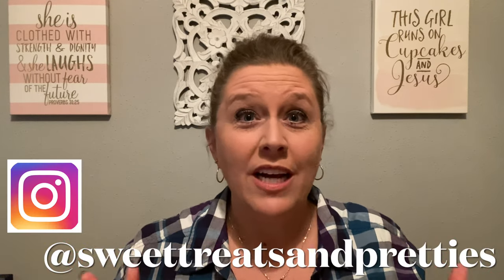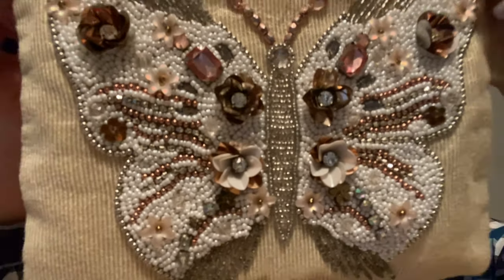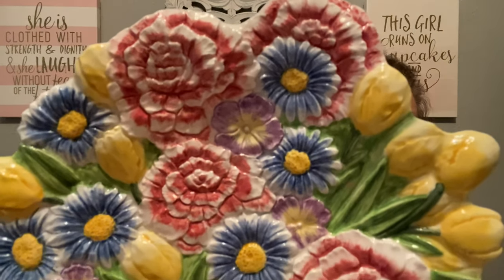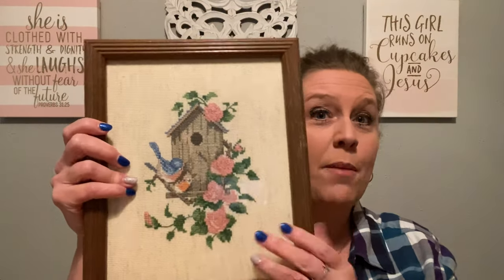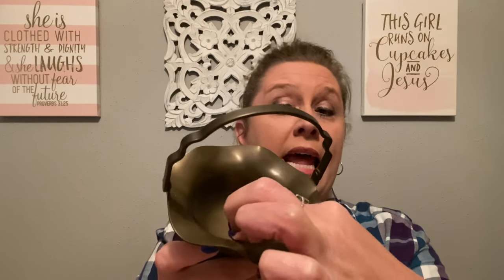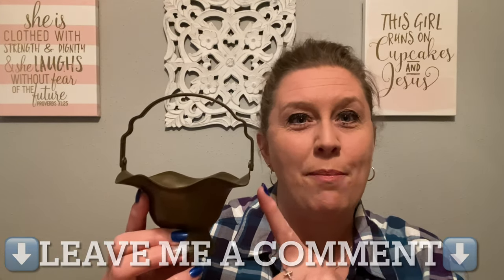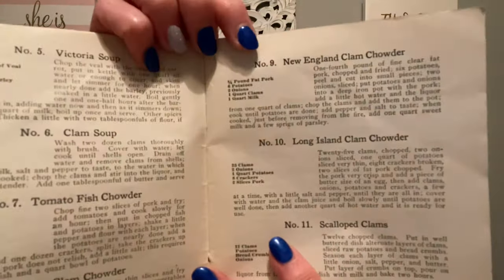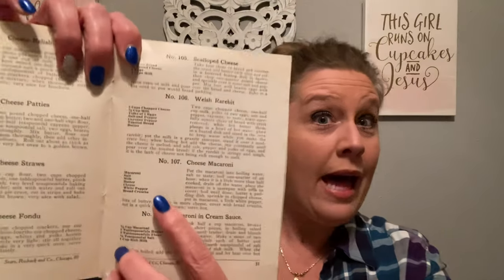GOODWILL Was Ready For Spring! 💐/ A Goodwill Haul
Hey Y’all!🥰

Welcome to the channel!  Todays video is a Good Old Fashion Goodwill haul which I haven’t done in a while!  I found some great things y’all, ao lwt me know what was your favorite thing that I found.

If you enjoy enjoy Thrifting hauls like this one, please LIKE it by giving a 👍🏼.

Make sure to hit that NOTIFICATION 🔔 so that you don’t miss an uploaded video or live event!